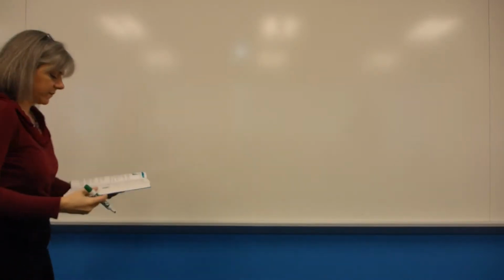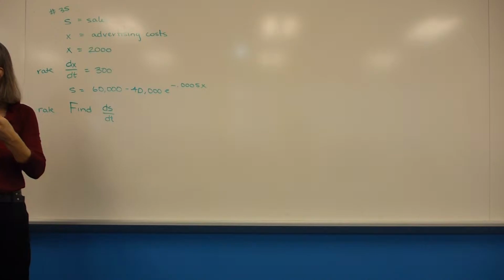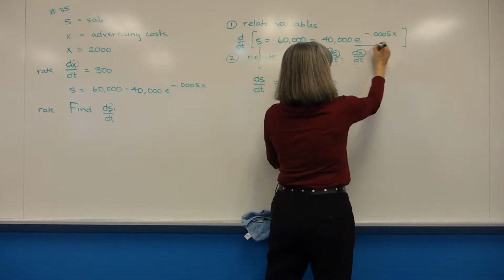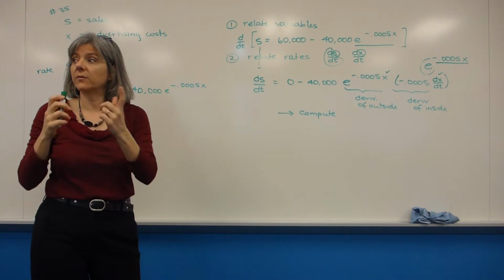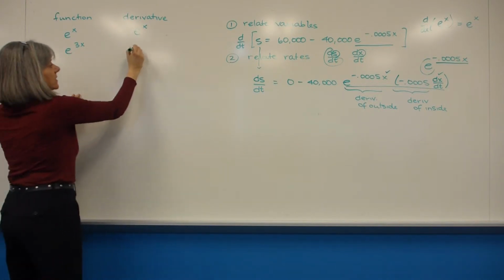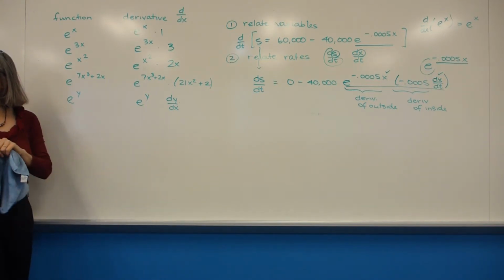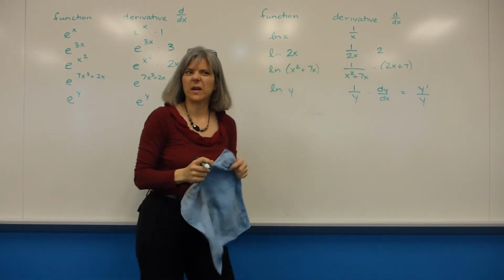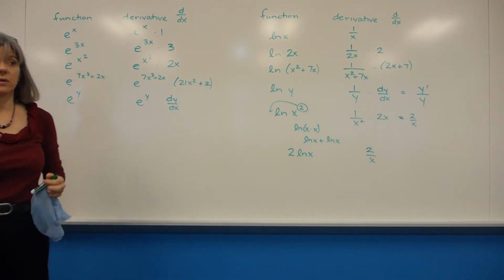MTH270 - Mar 2 class - Test 2 review - Part A